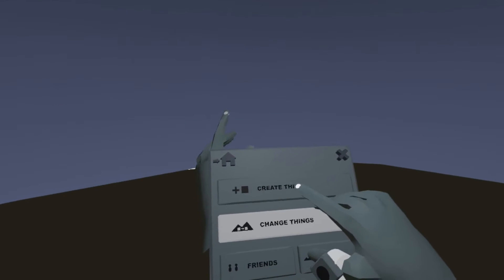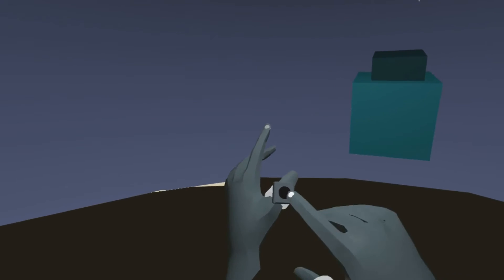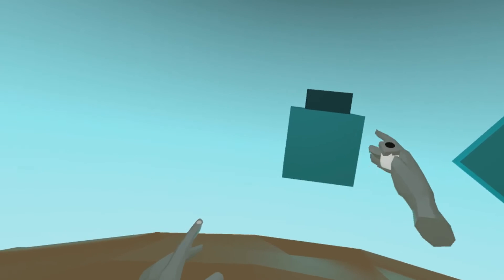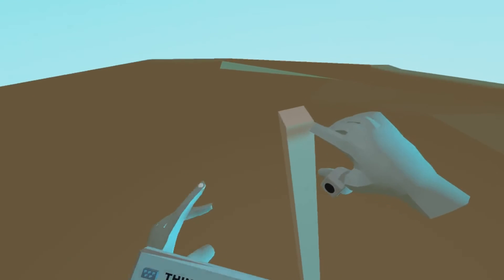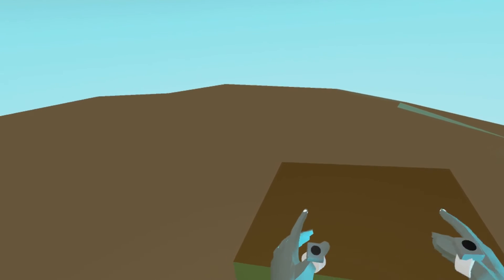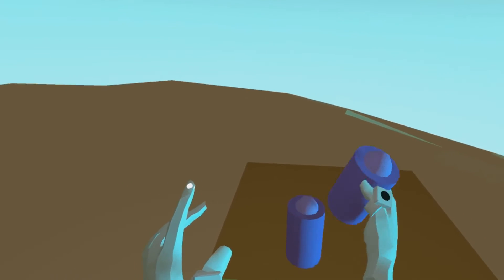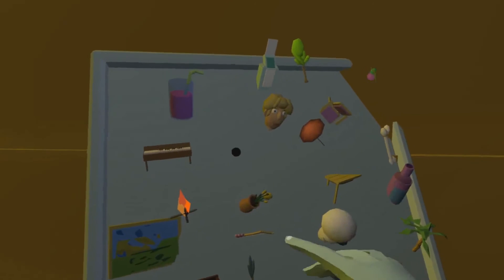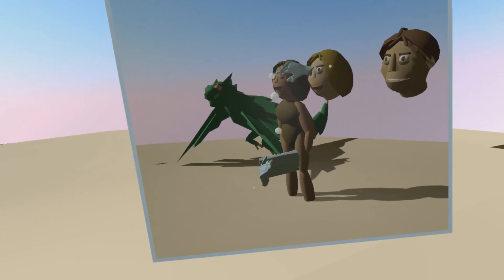Anyland Tutorial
How to create in virtual reality sandbox universe Anyland. Thanks everyone for watching!